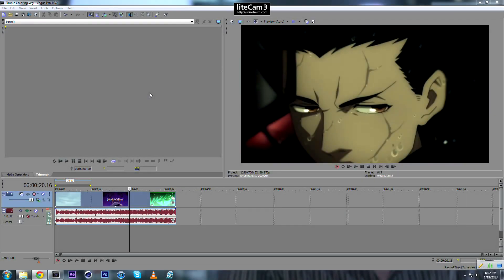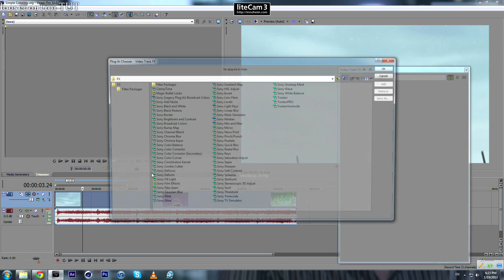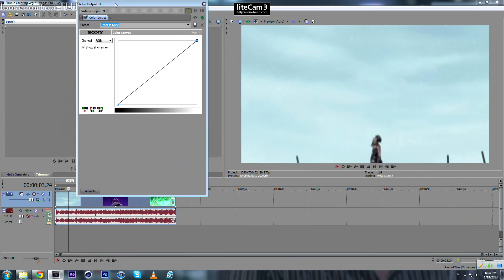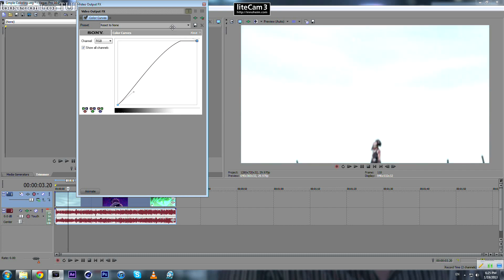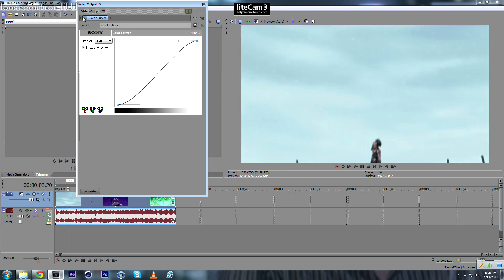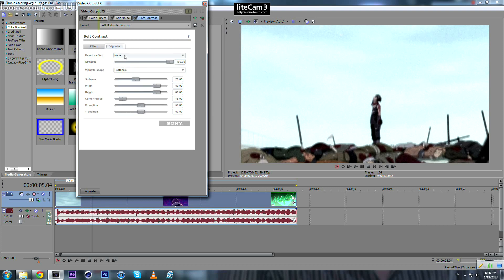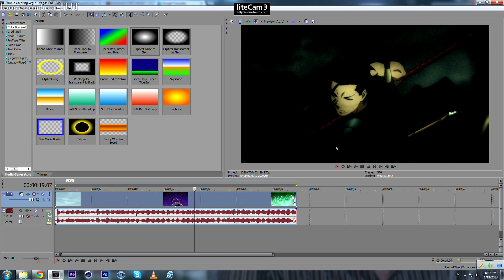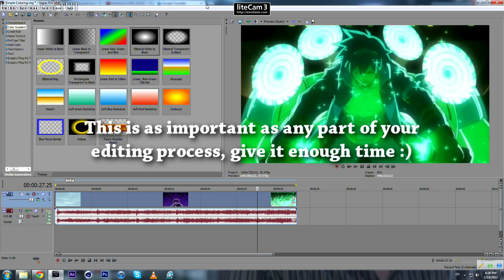Coloring Effects - Sony Vegas Pro Tutorial